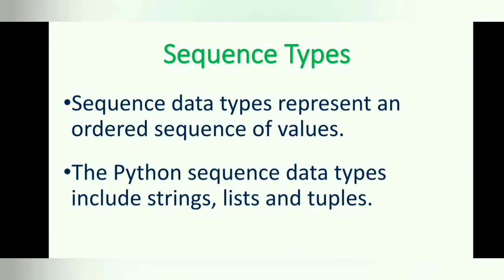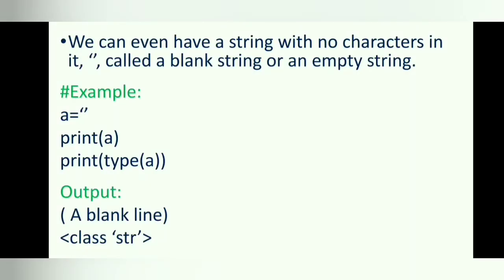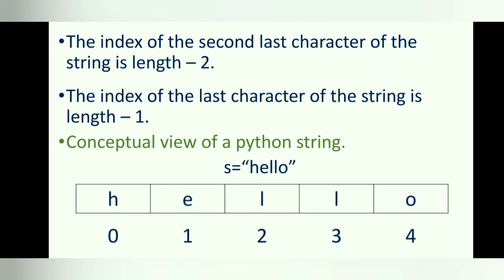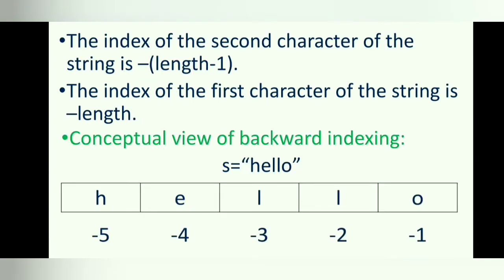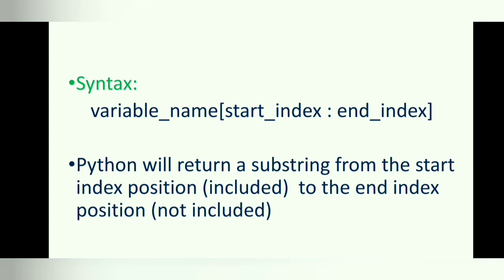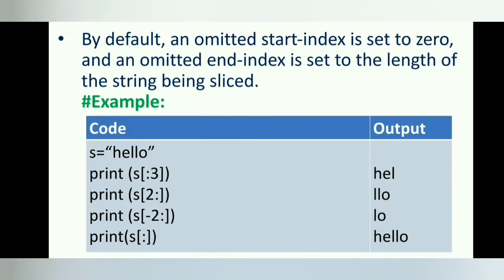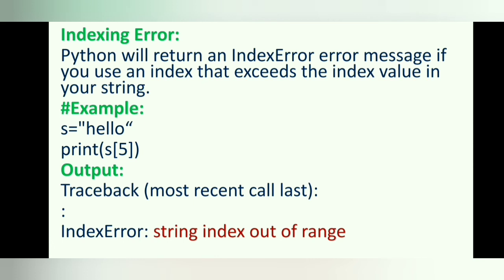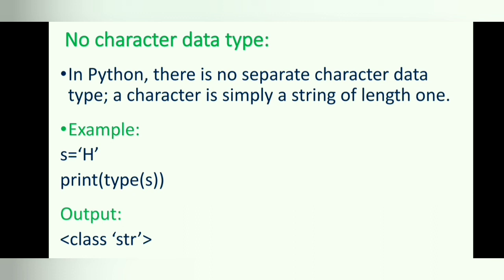String data type in Python | CBSE | Data Types in Python | Python Tutorial |str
In this Python tutorial for beginners, we will learn String data type  in Python. This Python tutorial video covers: What is a sequence type?
String data type,  Accessing individual characters in a string, Forward indexing, Backward indexing or Negative indexes, Conceptual view of a python string, Slicing, Indexing Error and TypeError, Length of a string, No character data type.
What is a sequence type?
Sequence data types represent an ordered sequence of values.
The Python sequence data types include strings, lists and tuples.
What is a string data type?
A string in python is a sequence of  zero or more characters enclosed within single quotes, double quotes or triple quotes.
For example, ‘hello’, “Julia” and ‘’’welcome to Python world!’’’ are strings in Python.
String data types are represented by the str class in Python.

After watching this Python tutorial video, you will easily be able to answer questions about string in Python and you can write codes without making any mistakes.